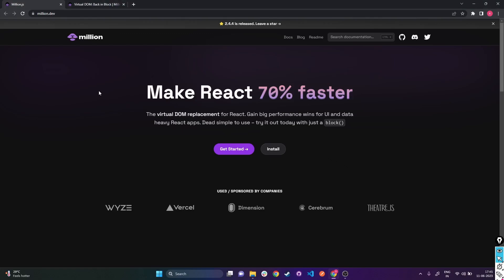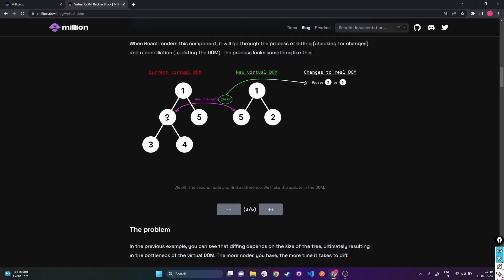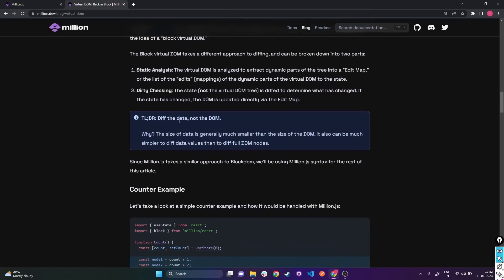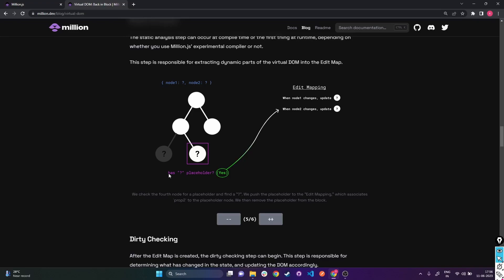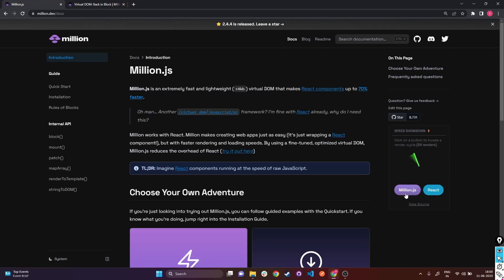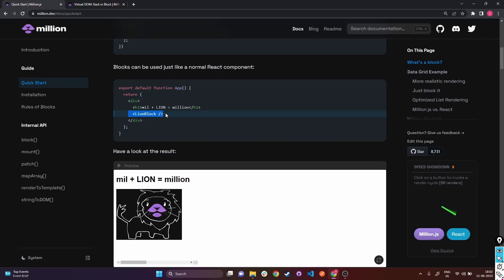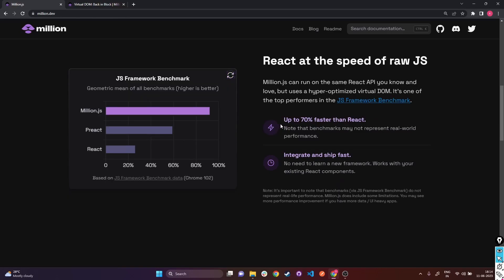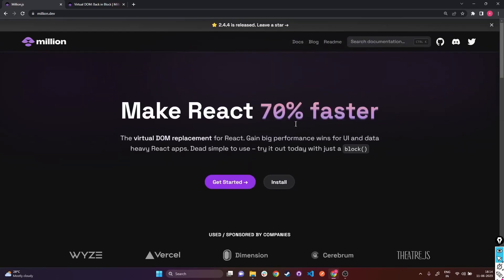This Makes your react app MILLION times FASTER | In Depth Guide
million js is a react library that makes react 70% faster by utilizing its highly optimized virtual dom. Learn everything about it in this video.

00:00 - What is million js
01:45 - Normal react virtual dom
03:19 - Problem with react virtual dom
04:09 - Million js optimized virtual dom
10:10 - Code Examples
15:41 - Performance comparison of code (normal vs optimized virtual dom)
16:54 - End